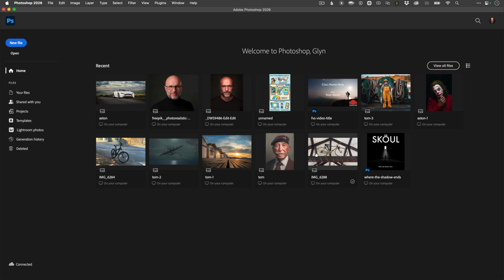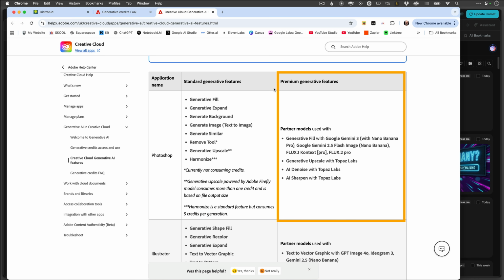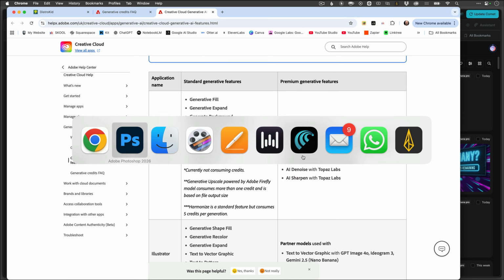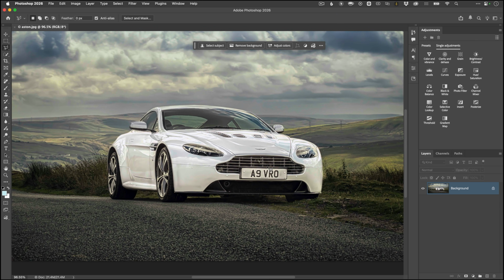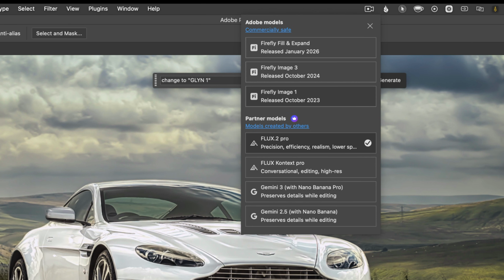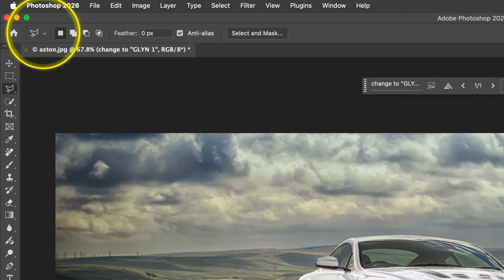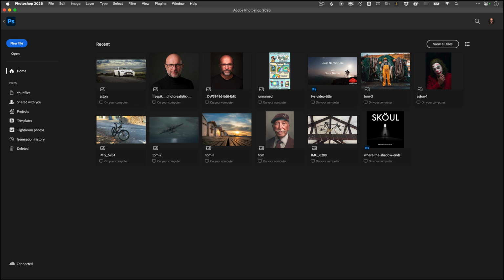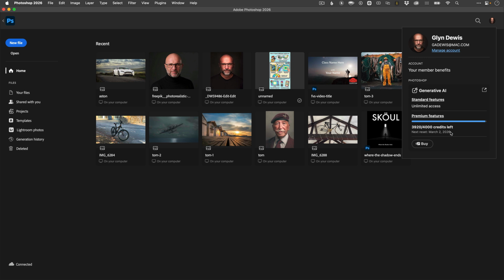How Many Generative Fill Credits do you have left? 🤷‍♂️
I walk you through the two quick clicks you need to check your Adobe generative credit balance right from inside Photoshop.